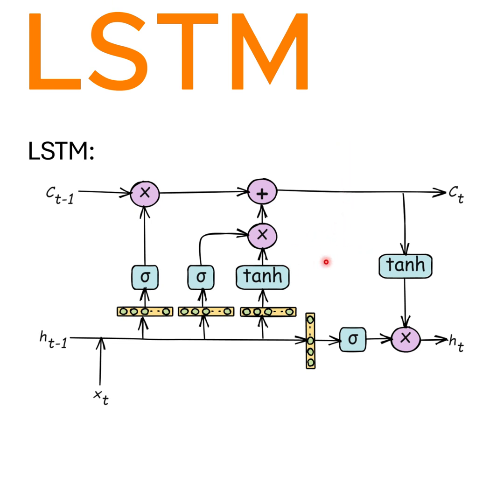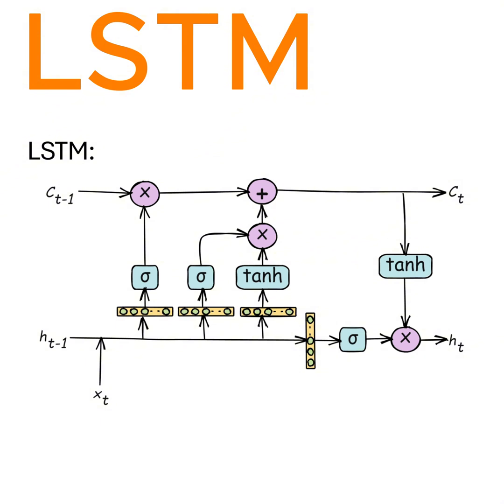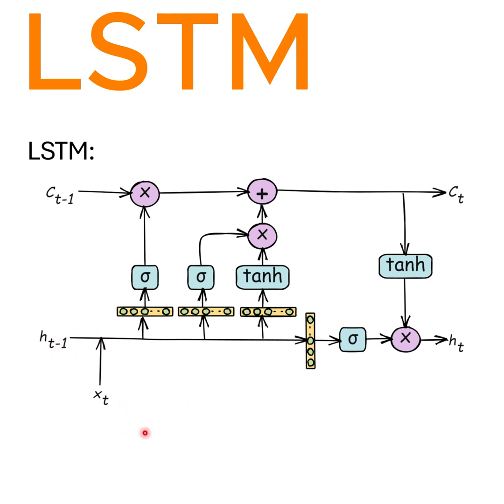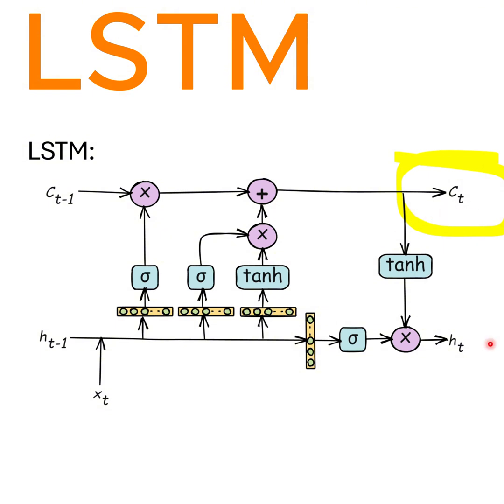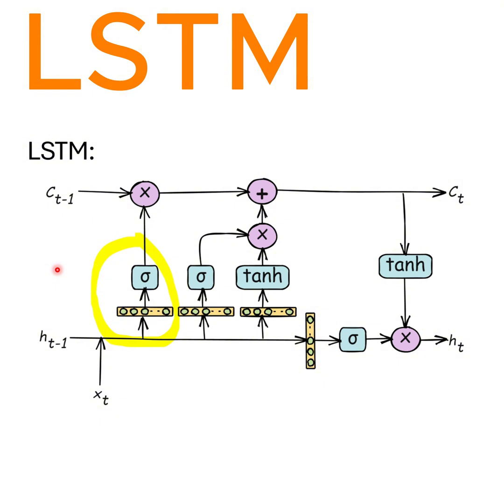LSTM Gates: A Quick Summary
In this short video, I provide a quick explanation of the different gates in Long Short-Term Memory (LSTM) networks – the building blocks that make LSTM models powerful for sequence data. For a deeper dive into LSTM theory, including its architecture and applications, check out my longer video linked below. Whether you’re brushing up or just starting with LSTMs, this quick breakdown will get you familiar with the key functions of the forget, input, and output gates in LSTM models.